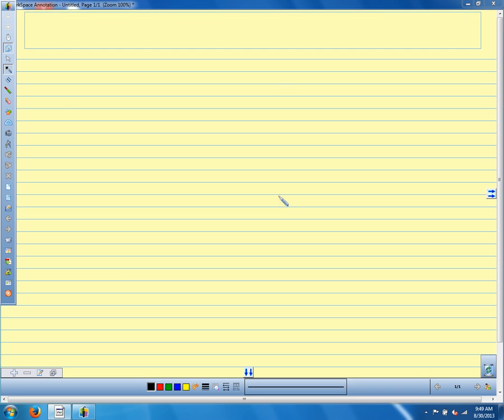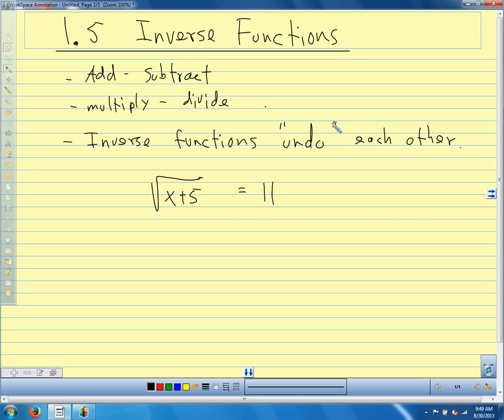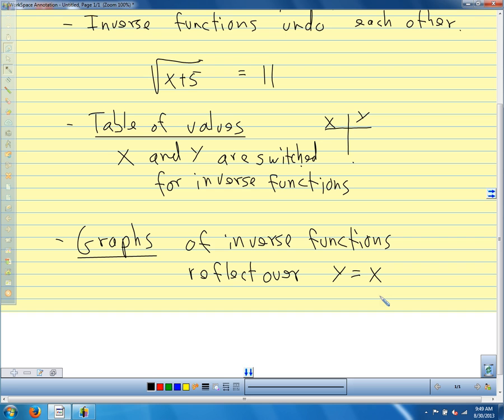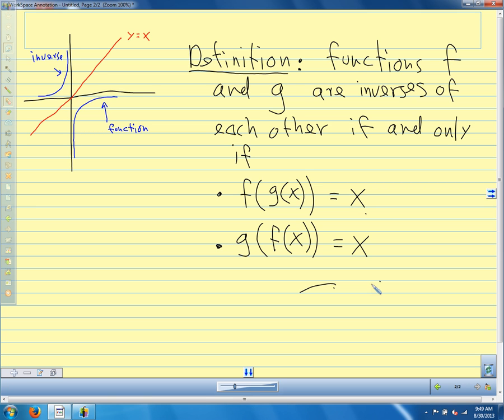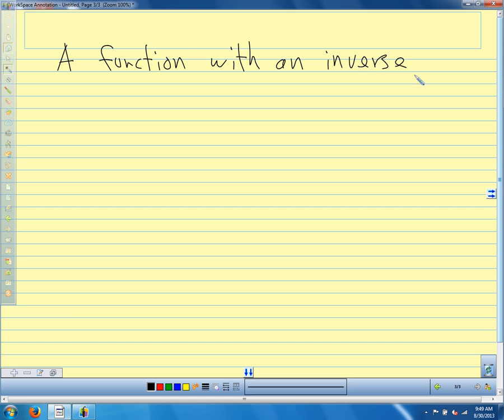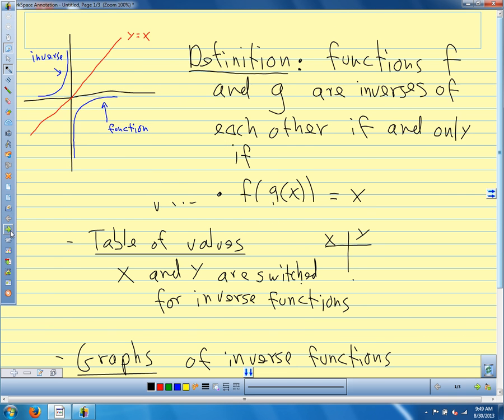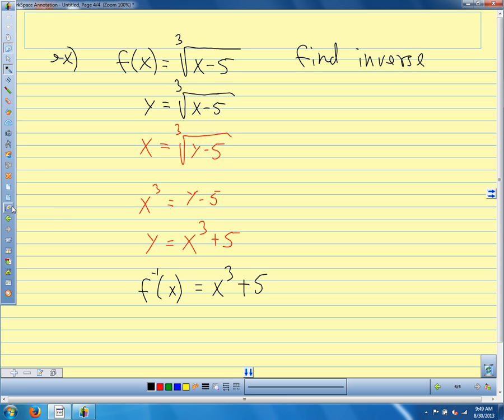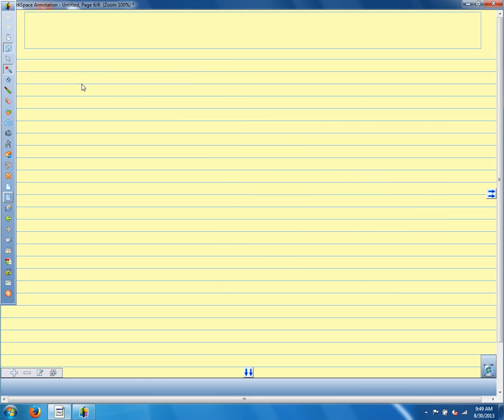Advanced Pre-Calc 2013 1.6 Inverse Functions